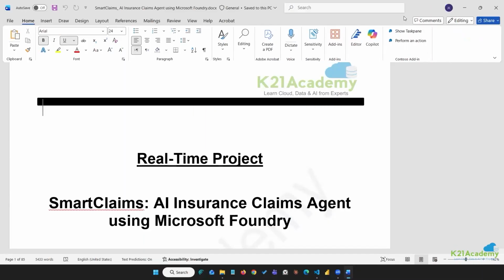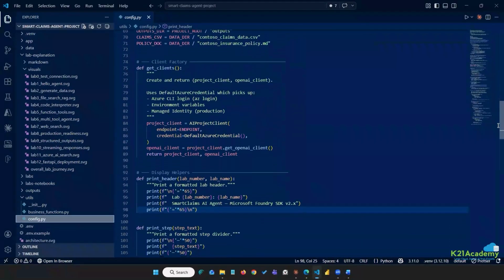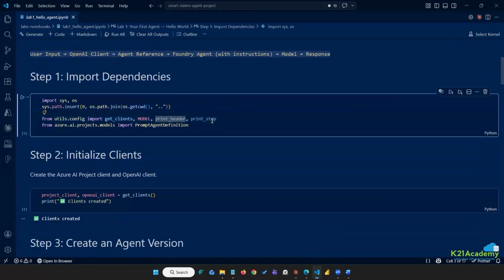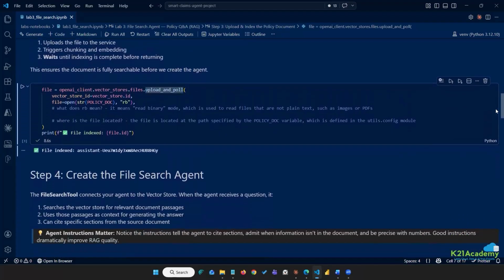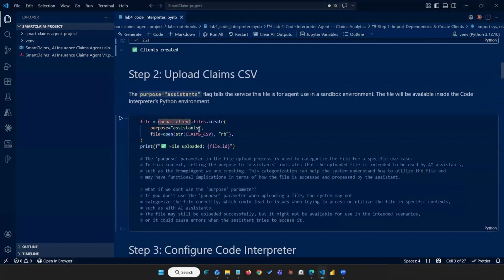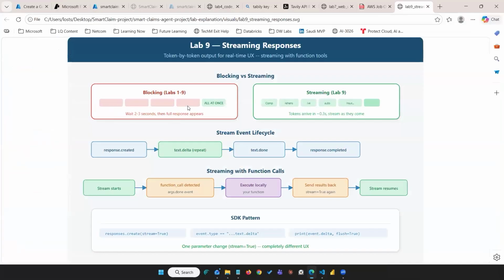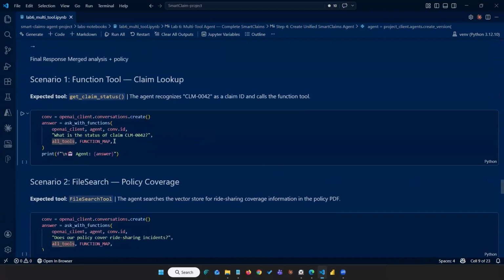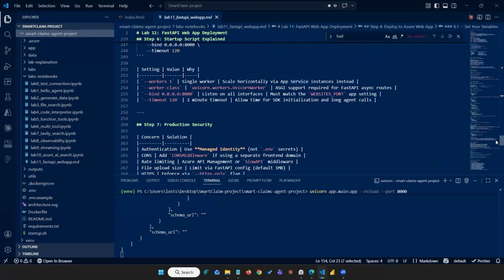End-to-End AI Project Tutorial | AI Agent That Searches, Calculates & Deploys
🎓 Learn Azure AI by doing: 60+ hands-on labs and 13 portfolio-ready projects are waiting for you

🎯Every step, every concept, every line of code from this video — documented for you.

Build a complete, production-ready AI Insurance Claims Agent on Azure AI Foundry — from zero to live deployment. This is the hands-on project that separates serious AI engineers from the crowd, and it's going straight on your resume.

In this end-to-end tutorial, you'll build an AI agent that can search documents, run calculations, browse the web, and deploys as a fully functional live web application — all on Azure AI Foundry. No theory. No slides. Just real architecture and real code.

If you're preparing for roles like AI Engineer, Data Scientist, ML Engineer, or Solution Architect, this is exactly the kind of project recruiters stop and notice — because most developers haven't built something like this.

📌 WHAT YOU'LL BUILD
✅ End-to-end AI Insurance Claims Agent
✅ Document search and retrieval capabilities
✅ Calculation and reasoning tools
✅ Live web browsing integration
✅ Full deployment as a live web application
✅ Production-ready architecture on Azure AI Foundry